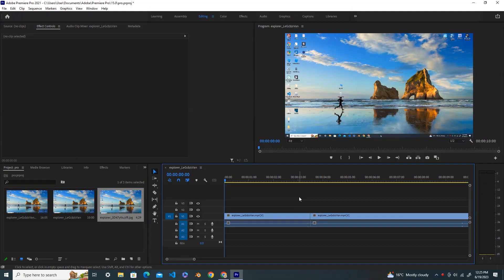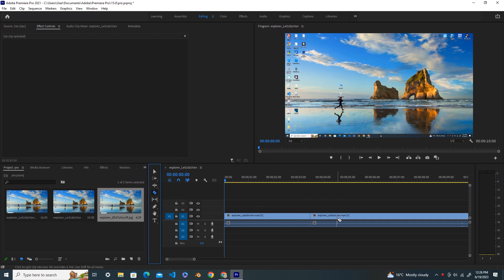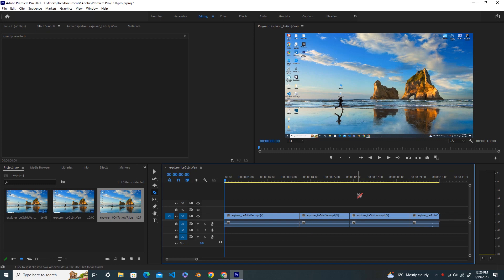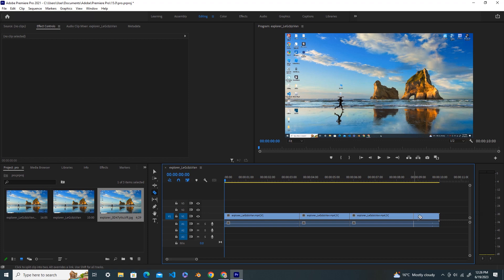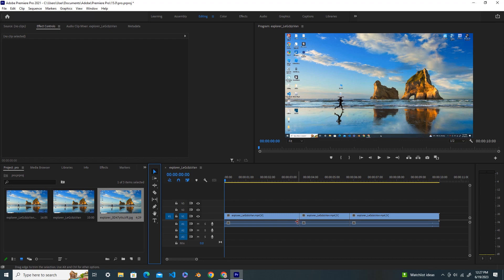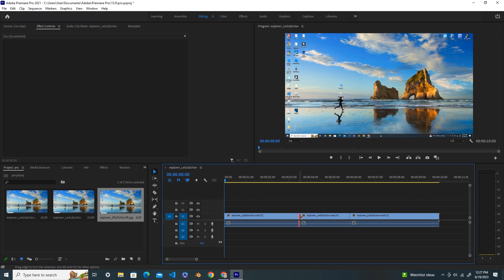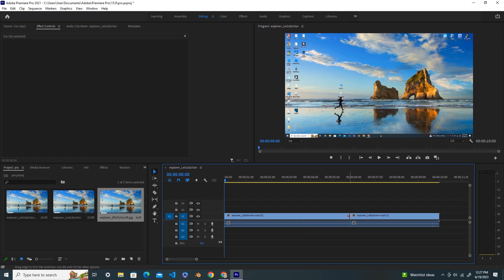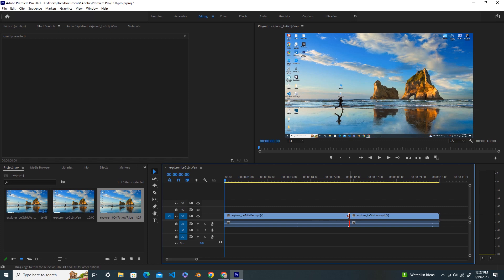How to remove razor cut at any time in Premiere Pro in 2023